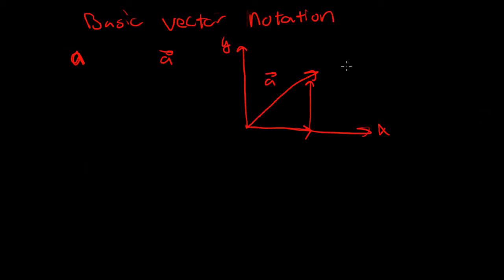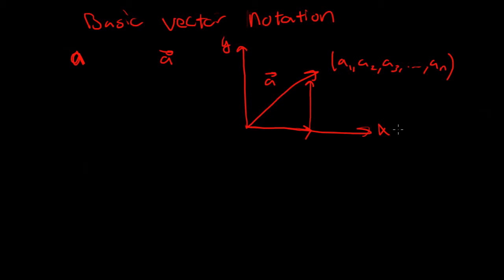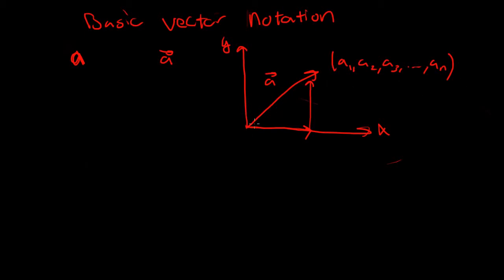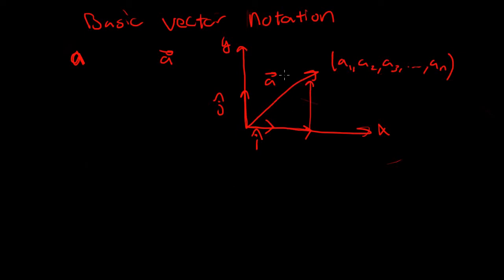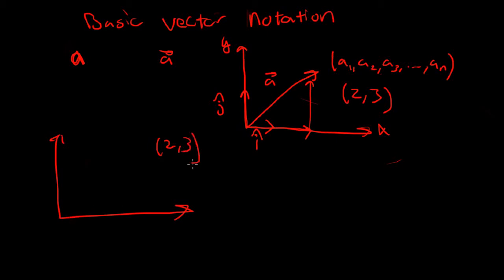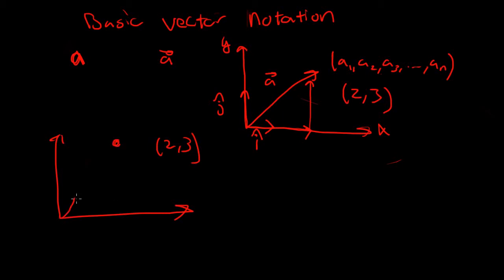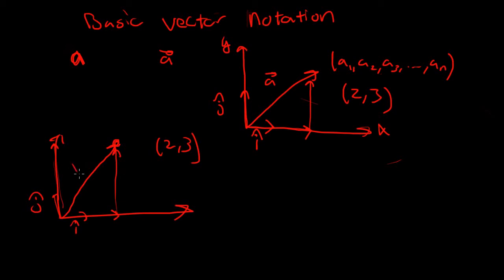Basic Vector Notation